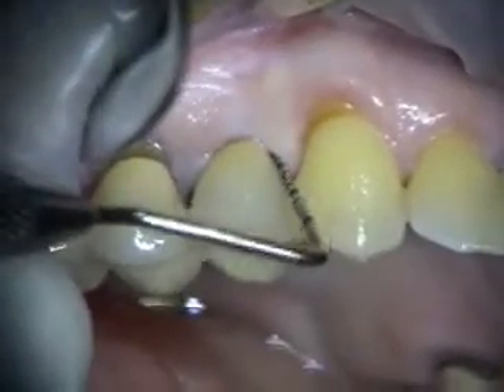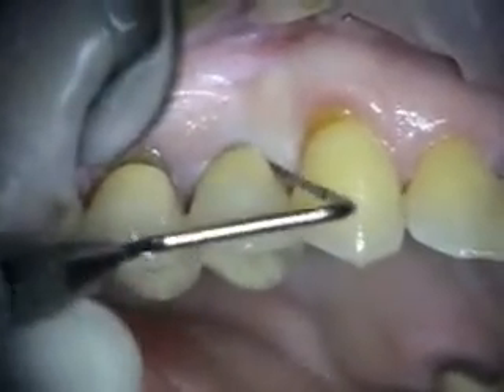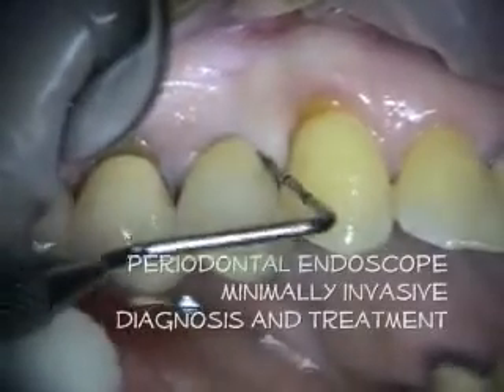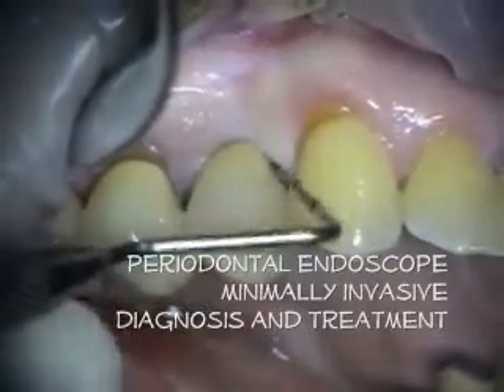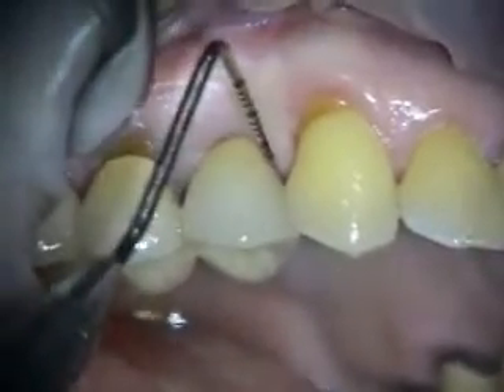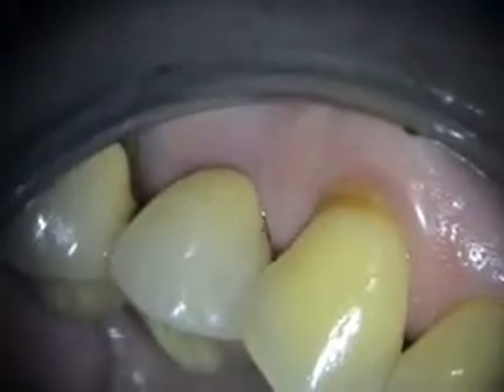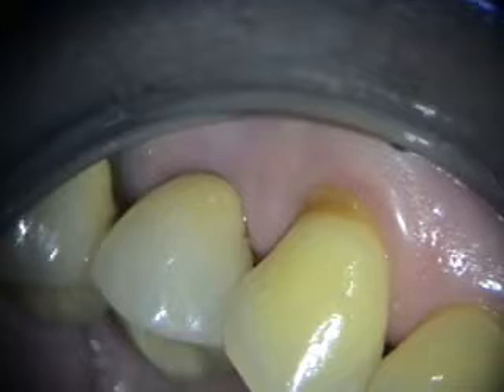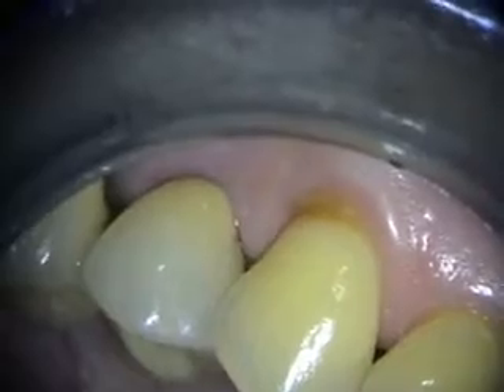Periodontal Microsurgery: Root Resorption Repair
Featuring: Global Microscope, DenMat Gerestore, Hartzell Microsurgical Instruments, Discus Dental NV MicroLaser, Diamond Micro Ultrasonics